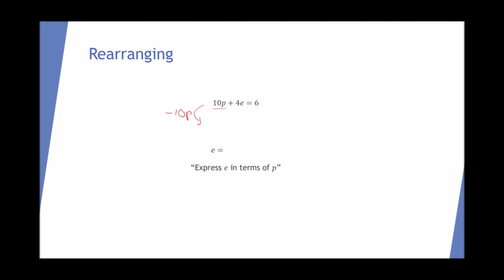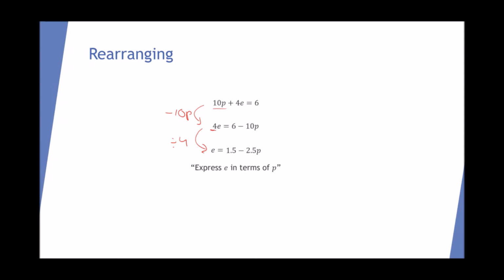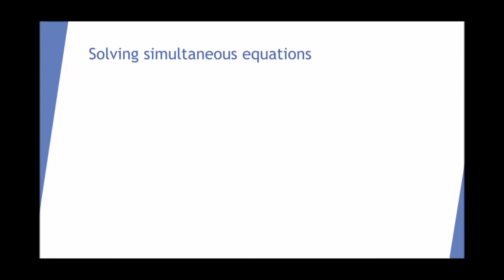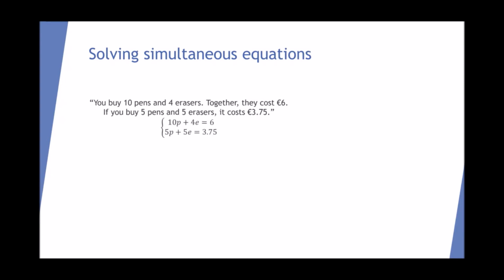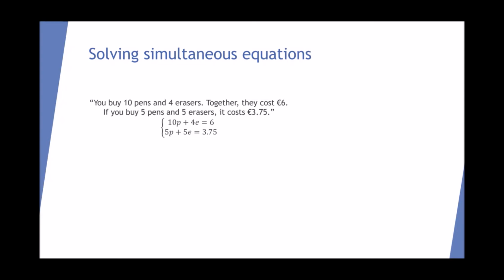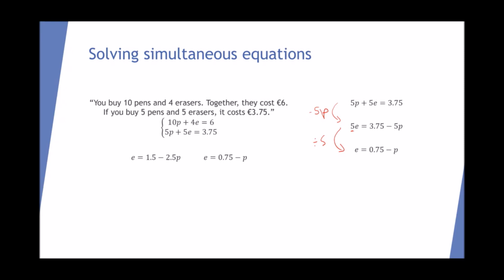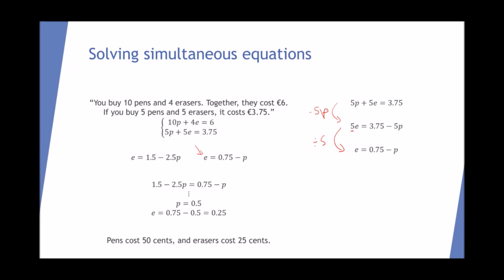Par 3 simultaneous equations - Modern Mathematics tvwo3 chapter 1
0:00 Intro
0:40 Equation of a line
2:23 Rearranging
3:36 Solving simultaneous equations
- 3:41 What are they?
- 4:11 Solving

Sorry for the random noises, I didn't notice that was all captured until after recording several videos...